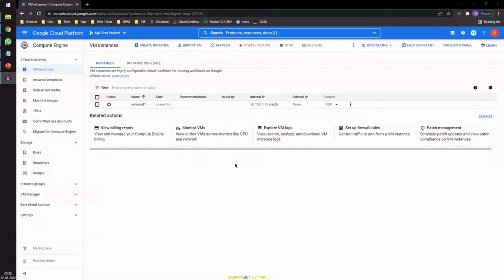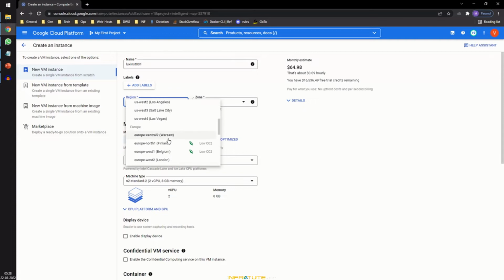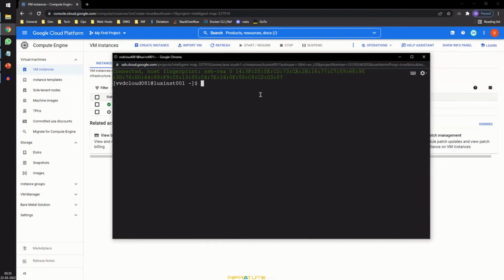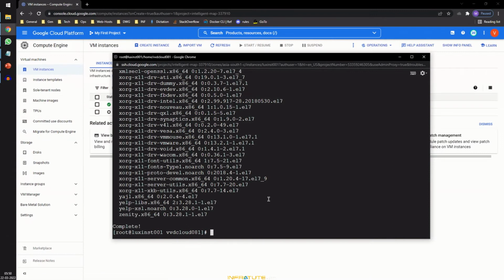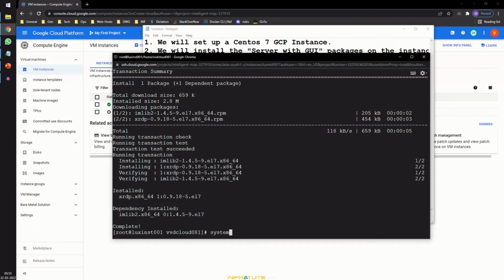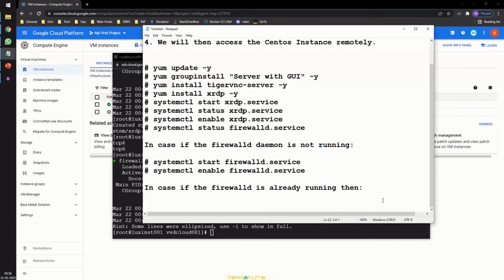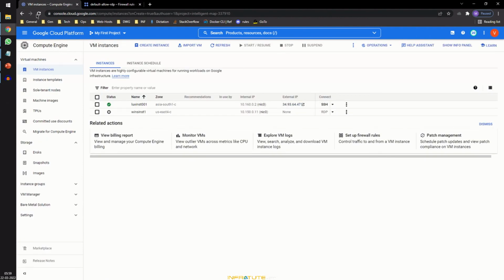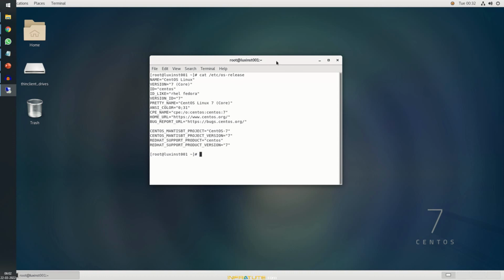DevOps GCP Centos7 GUI Setup